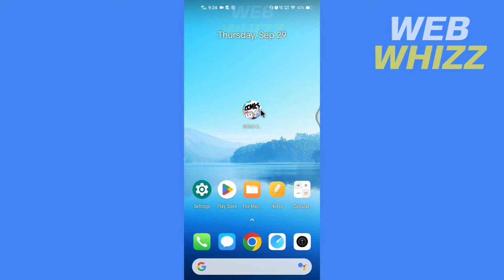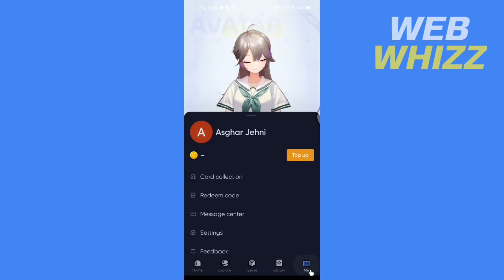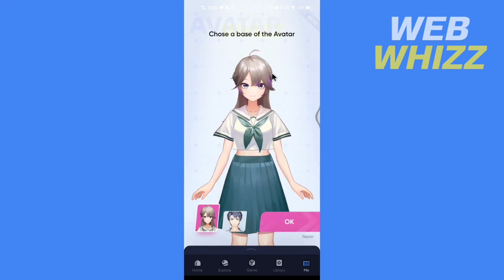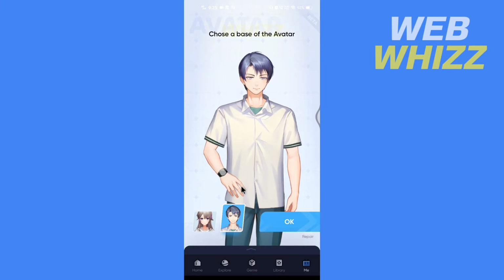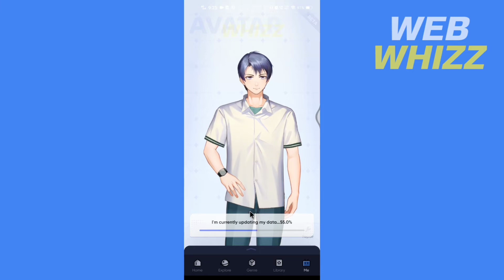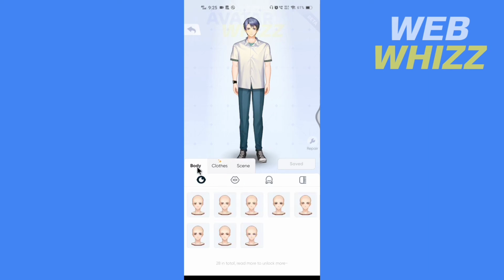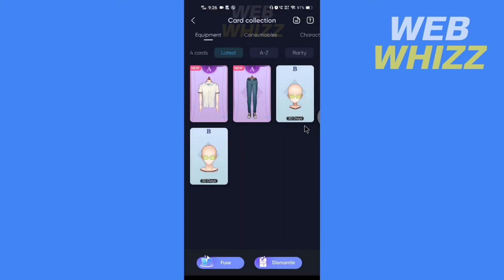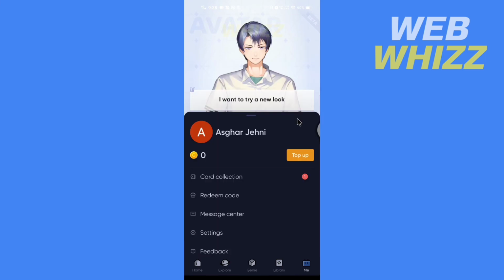How to Change Gender in Bilibili Comics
How to change avatar in bilibili comics after choosing avatar